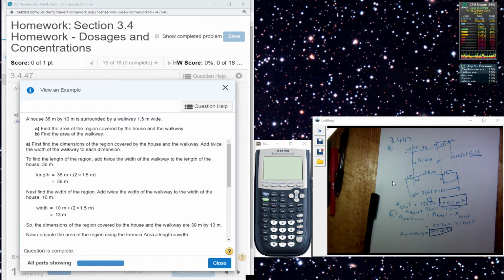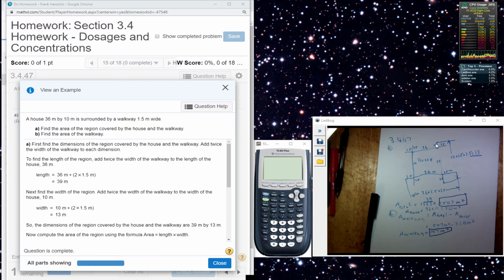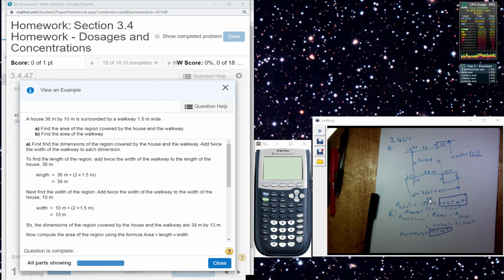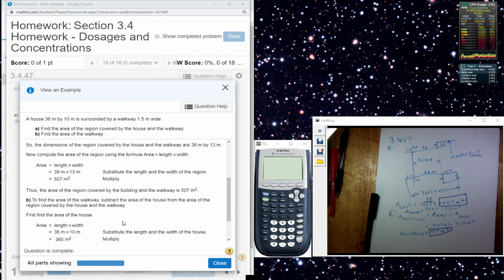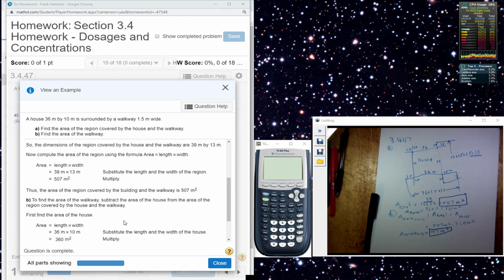3 4 47